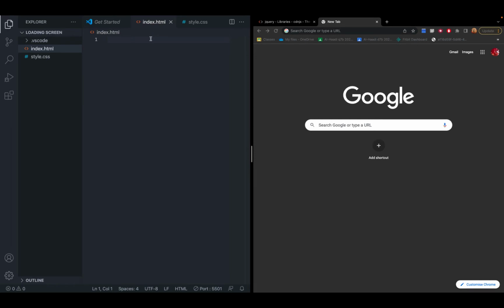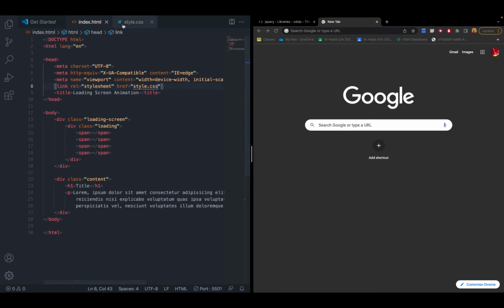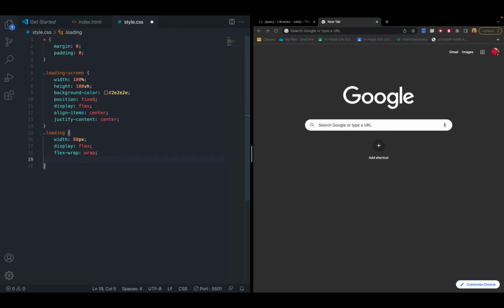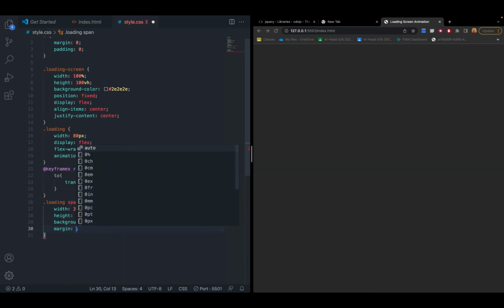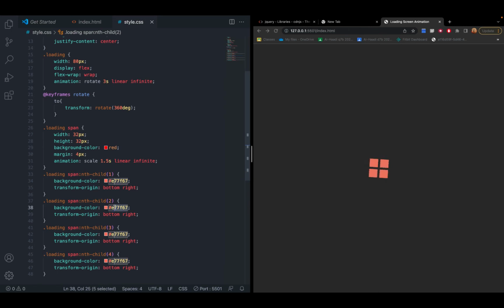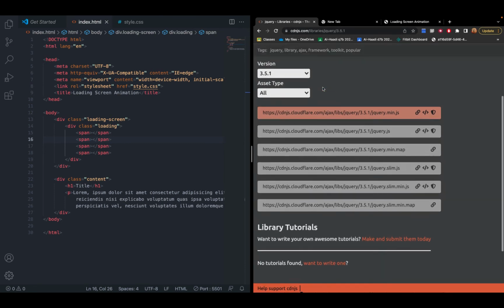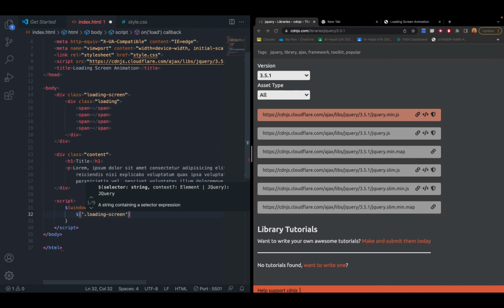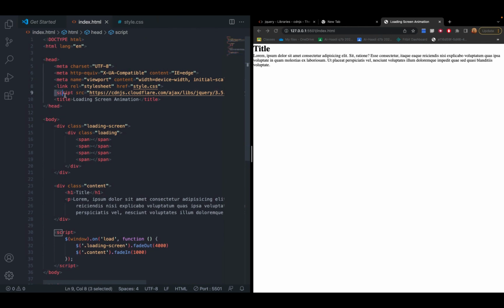How To Create A Loading Screen Animation | HTML and CSS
In this video I am going to be showing you how you can add custom fonts using HTML.